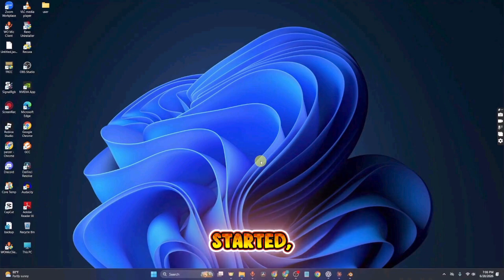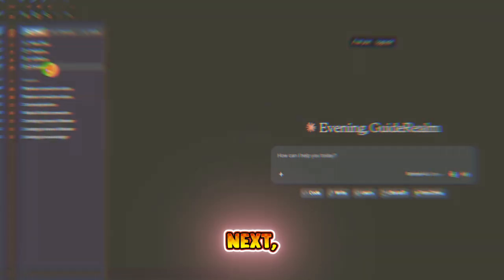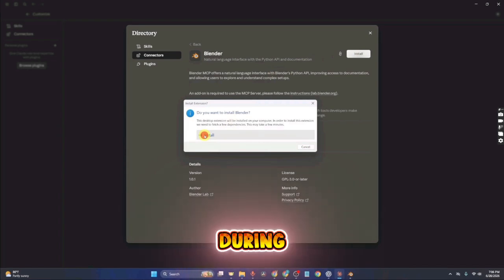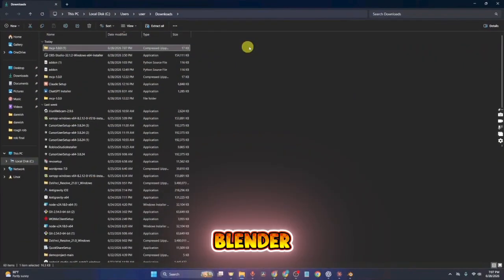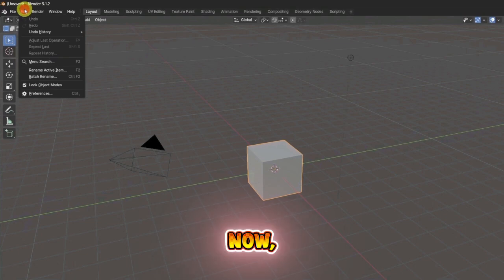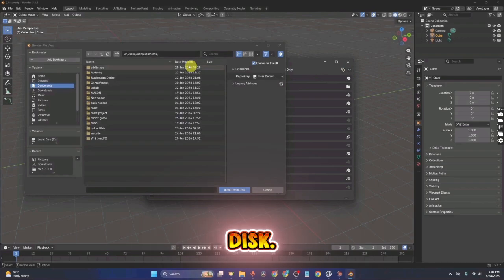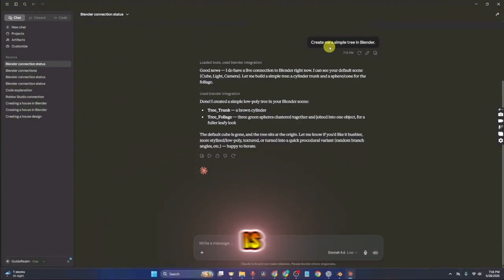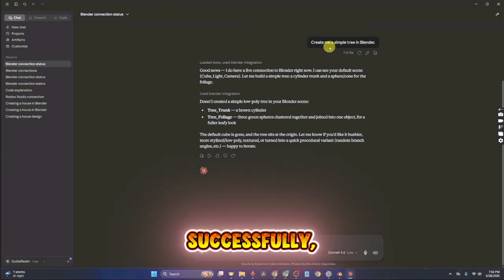How to connect Claude to blender